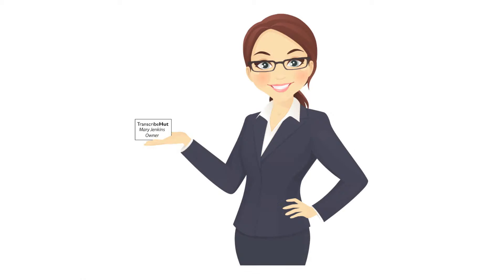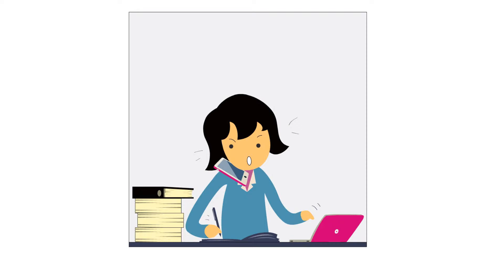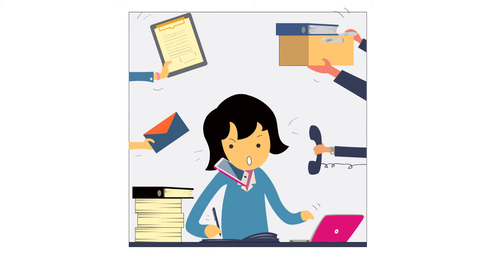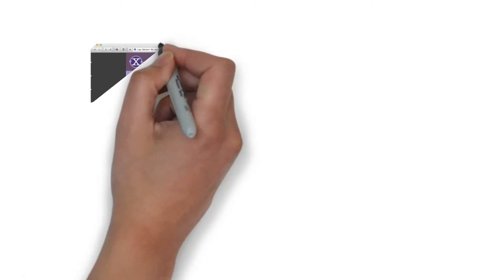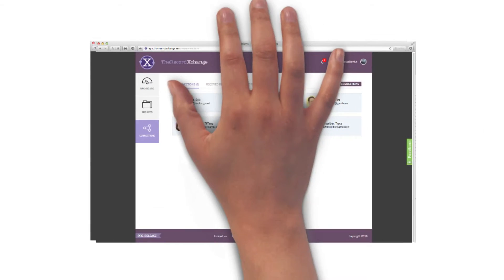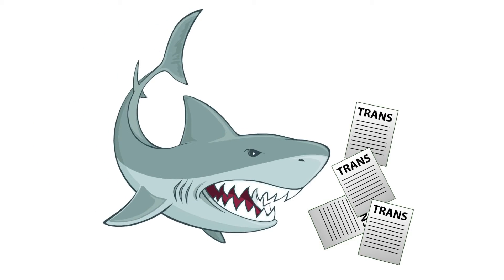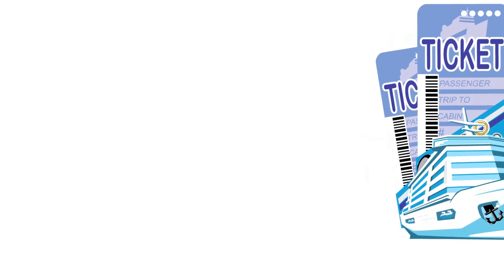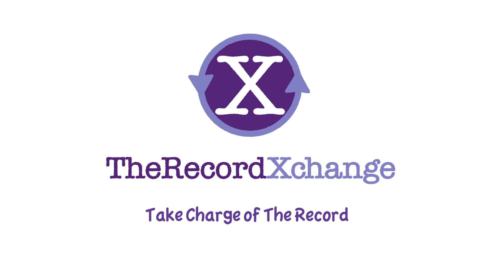TRX owner persona video final